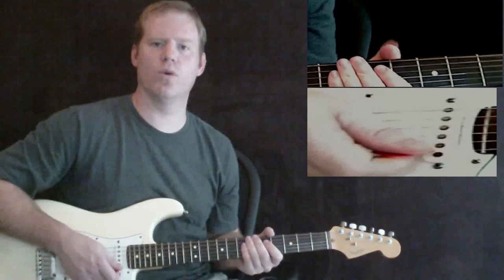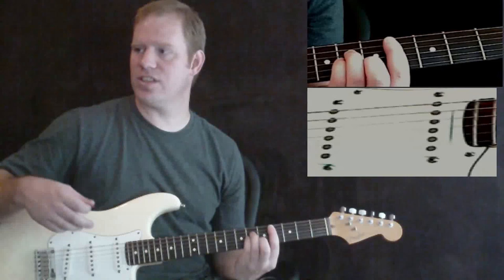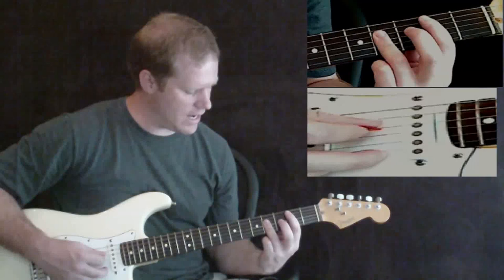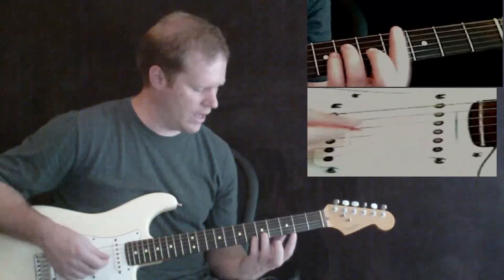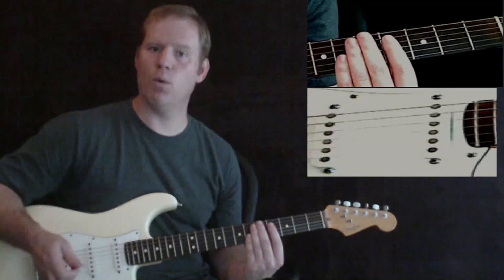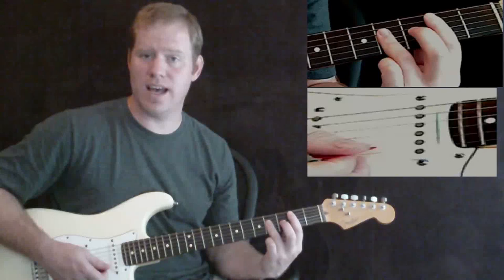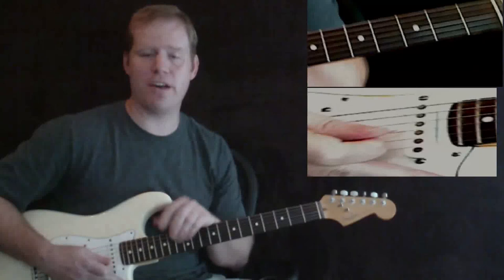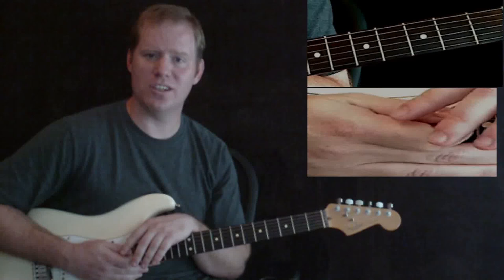Guitar Lesson - The Heavy - Short Change Hero - Borderlands 2 Intro